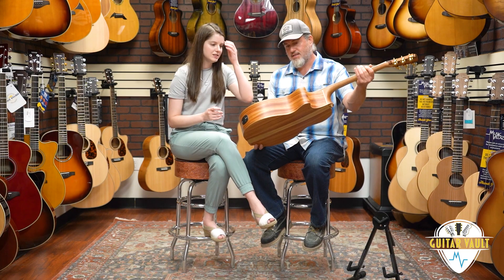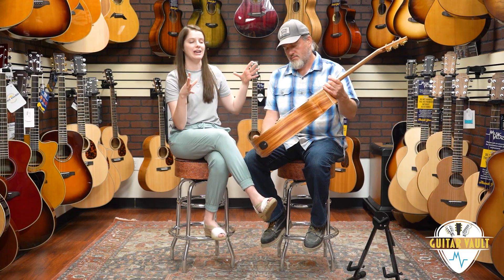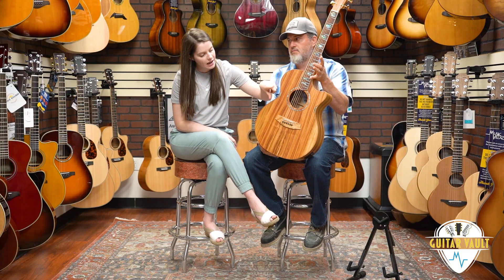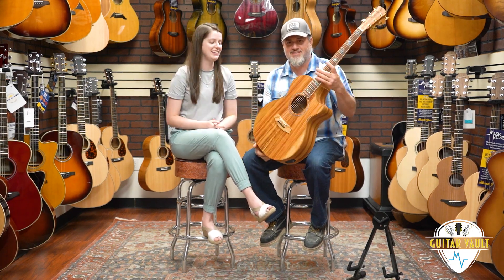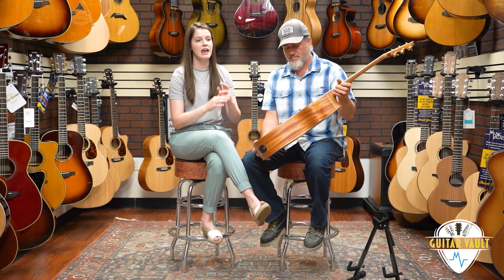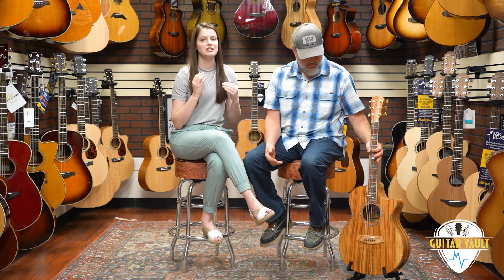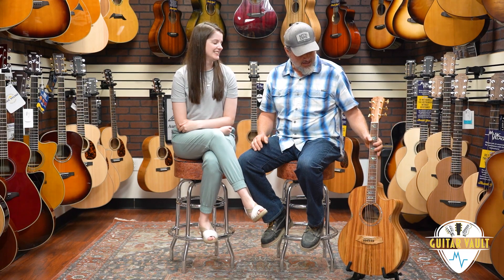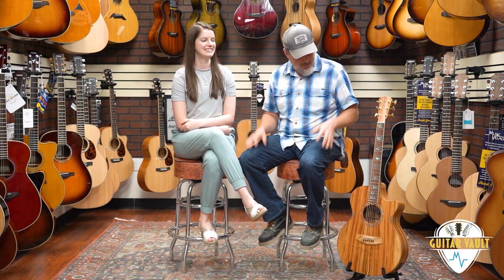Guitar Vault: Cole Clark Angel 3 Series All Camphor Laurel Acoustic Guitar Review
Cole Clark is known for their unique construction techniques and proprietary PG3 pickup system that results in an incredibly resonant instrument with great amplified tone.

Cole Clark also uses sustainable tone woods from their native Australian homeland, such as this gorgeous Camphor Laurel. It is a great mid-range tone wood that sounds even better amplified. And it even smells amazing too!

Demo starts: 8:17

Shop the Cole Clark Angel 3 Series All Camphor Laurel Acoustic Guitar